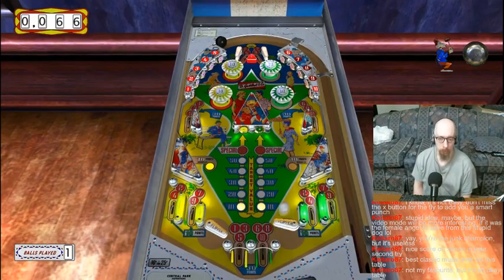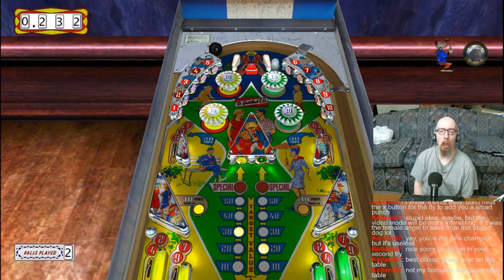Pinball Arcade: Central Park (7,191), 8/22/18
Beating my high score on Central Park. One of the games where everything just fell into place, always good!